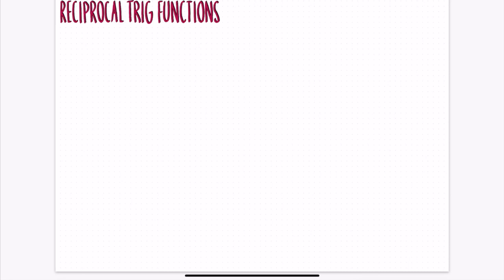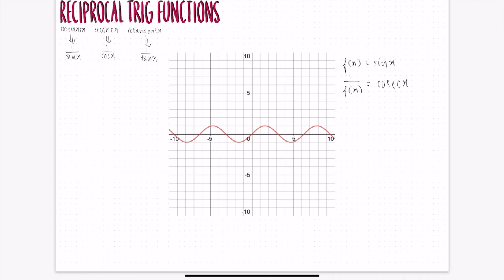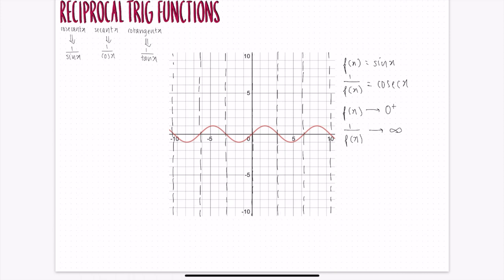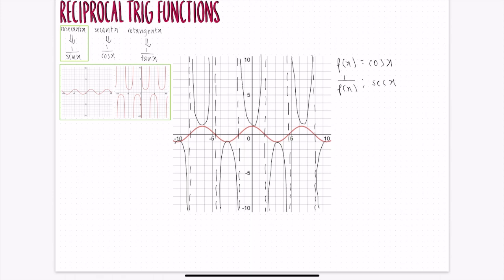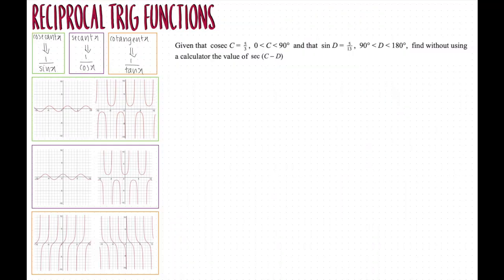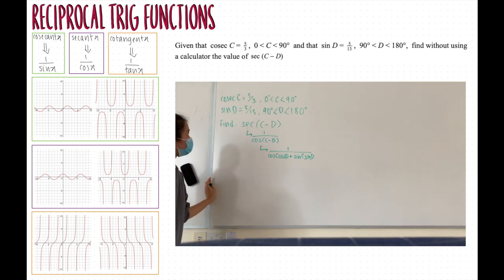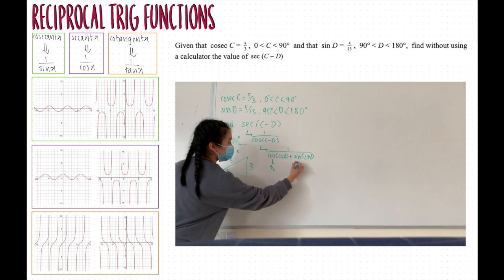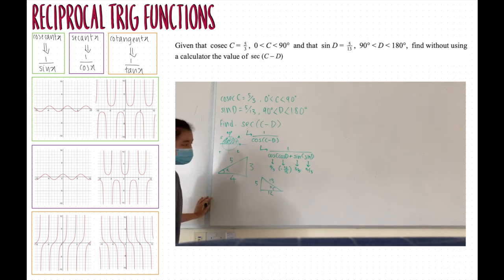Trigonometry Functions (IB AA)